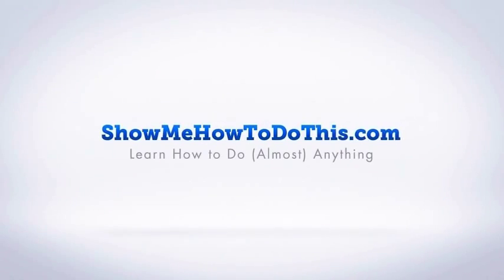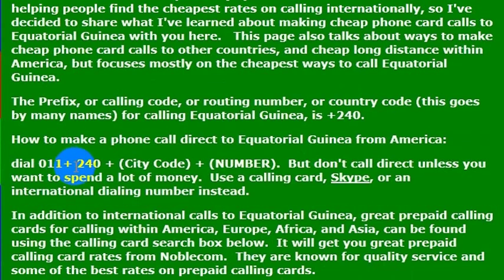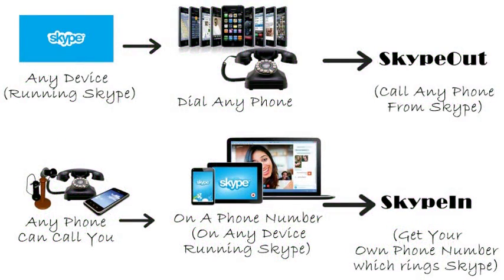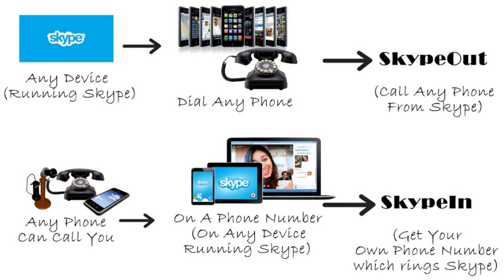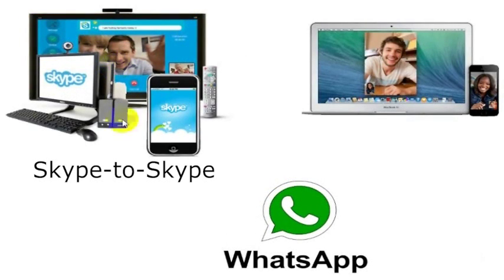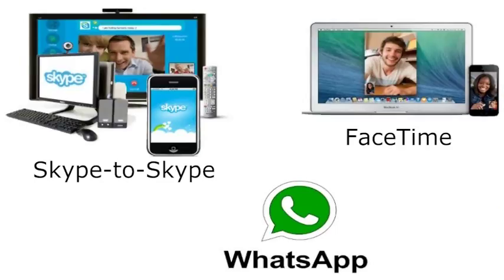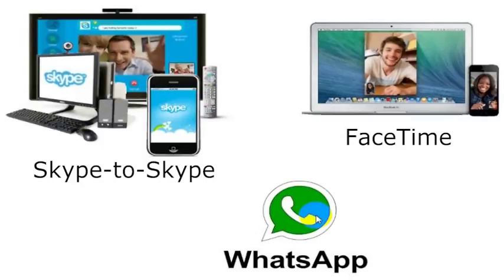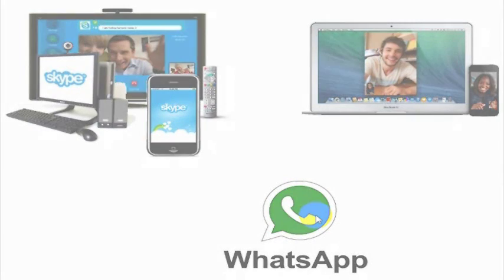How To Call Equatorial Guinea From America (USA)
How to Call Equatorial Guinea from anywhere in the United States